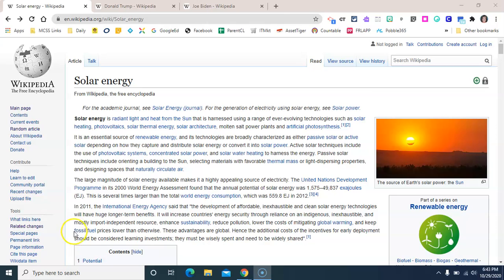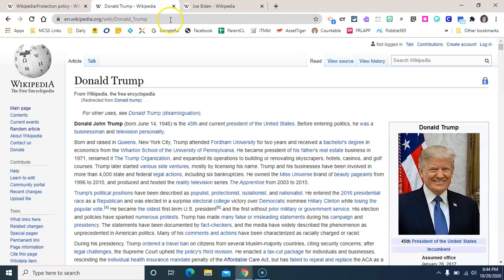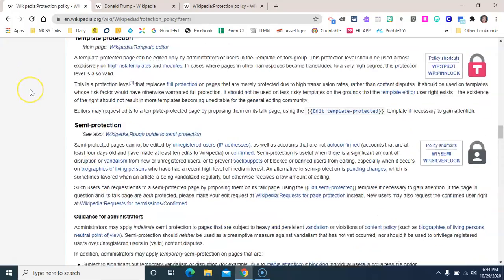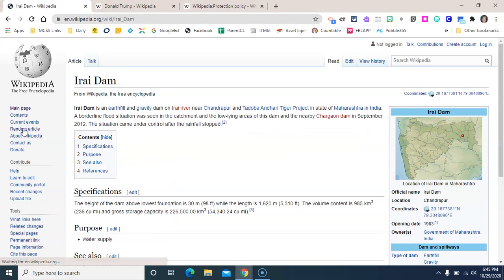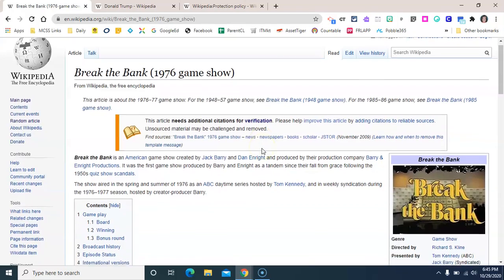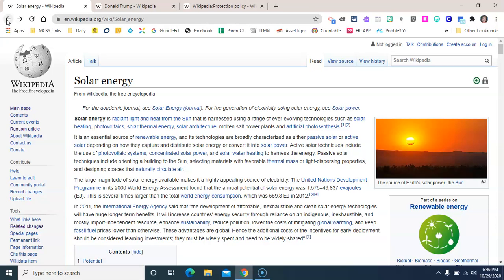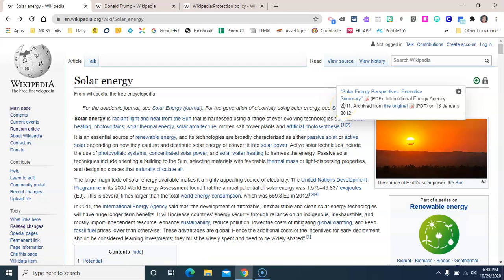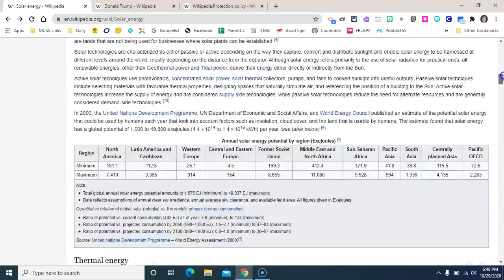Wikipedia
Calhoun Community College Libraries
Internet Reference Source